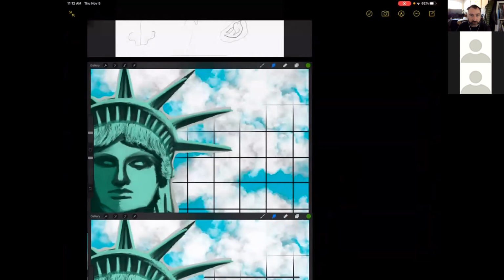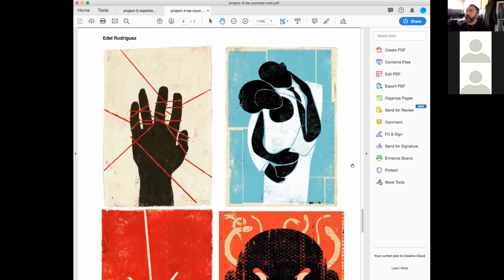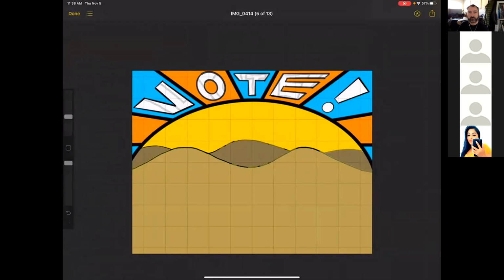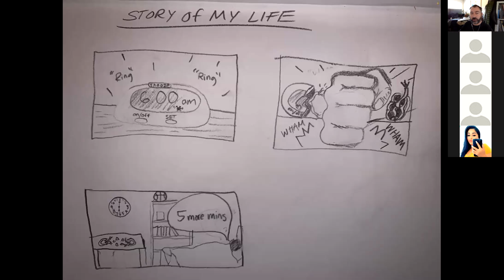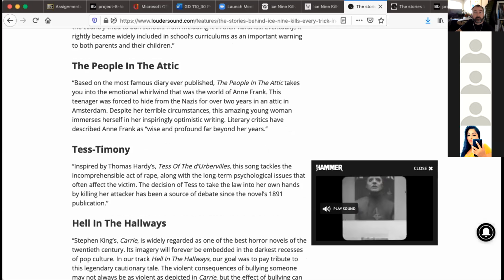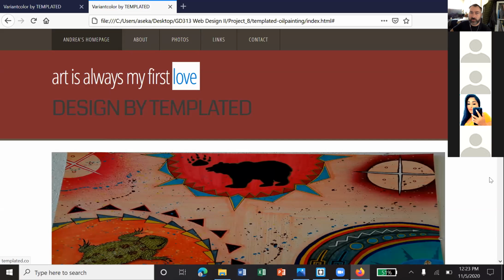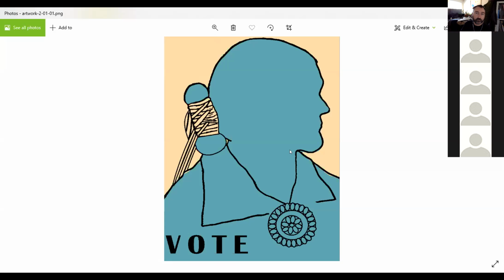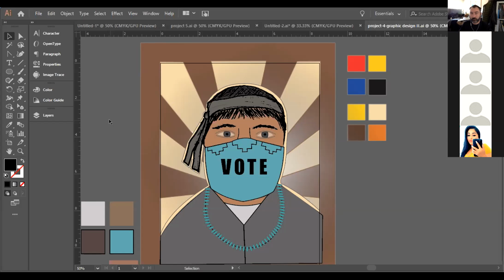Design Critique 11.5.2020